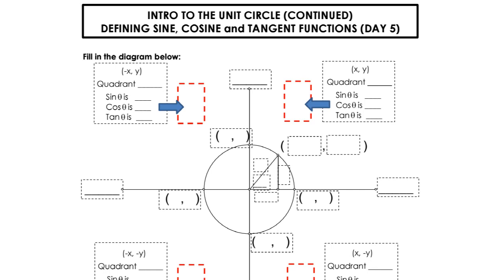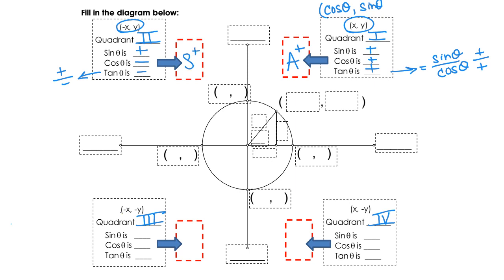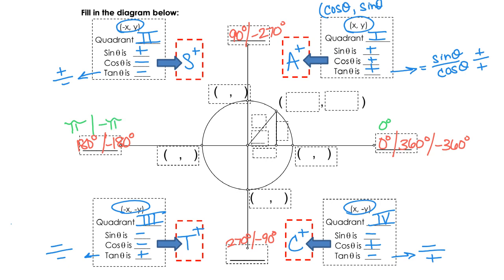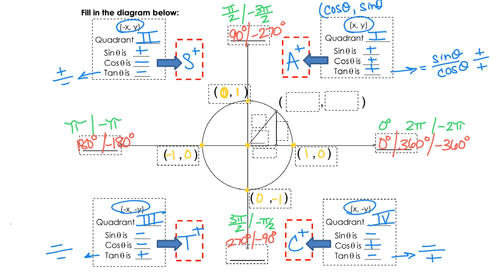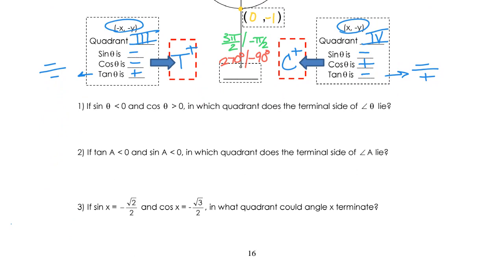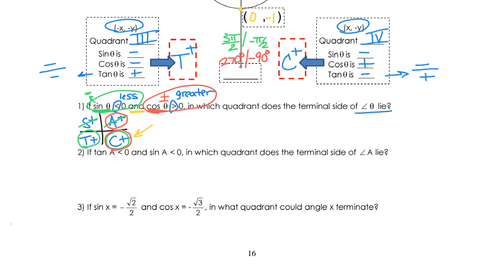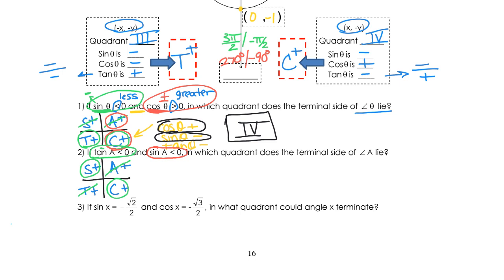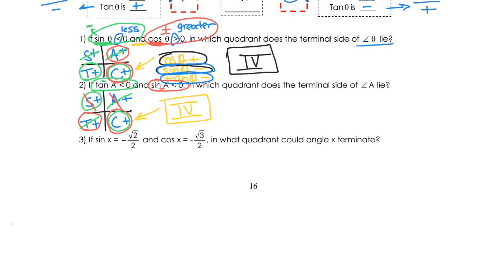A2 Unit 11 Day 5 Notes (1)